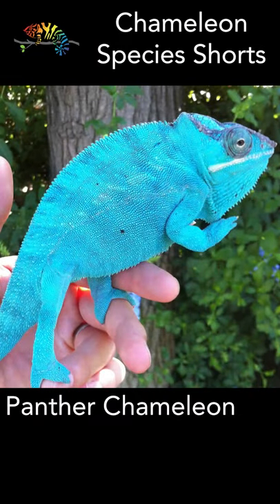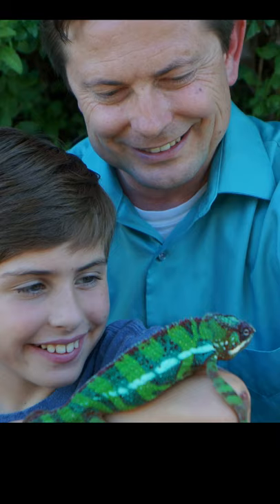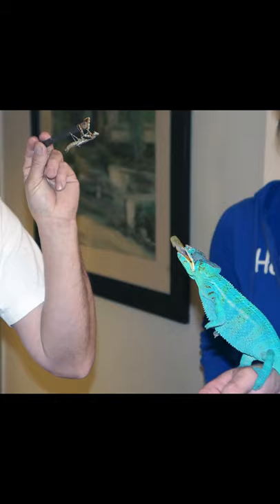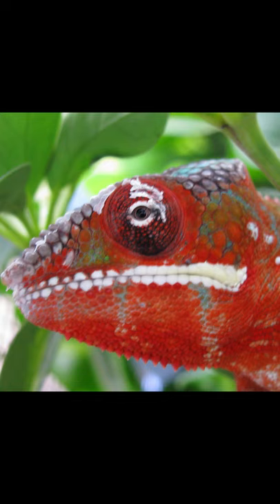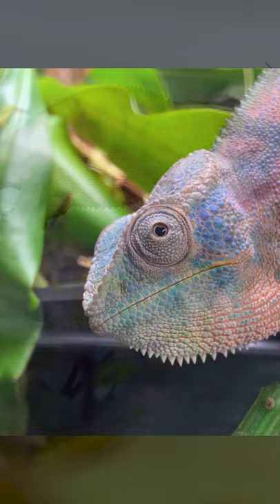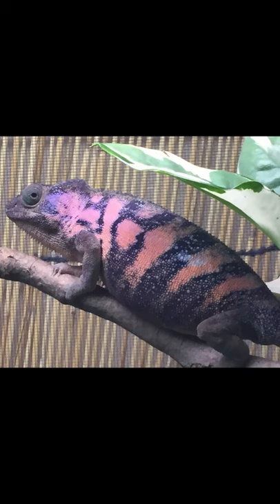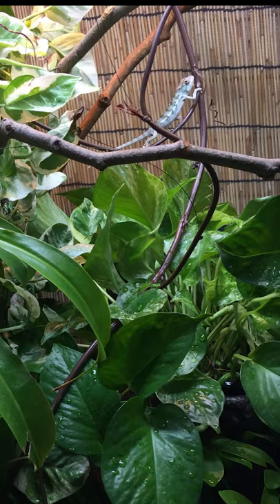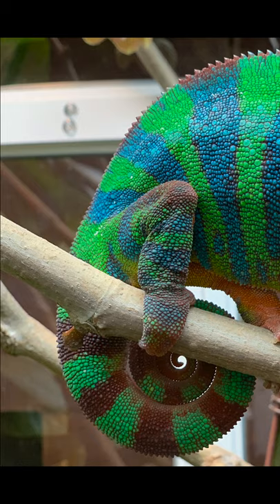Panther Chameleon Short Introduction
This is a quick introduction to the Panther Chameleon. If you are thinking about a reptile pet, the panther chameleon is an amazing lizard. Chameleon care is complicated, but the information is available on the ChameleonAcademy.com website and this video channel. If you are able to provide the conditions that chameleons need, panther chameleons are a great first choice.

If you are interested a panther chameleon I recommend .